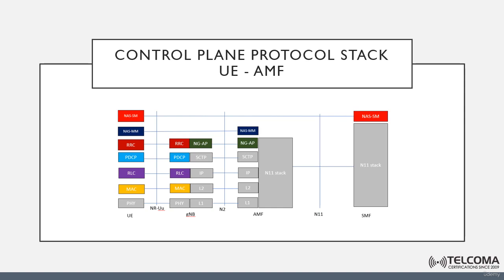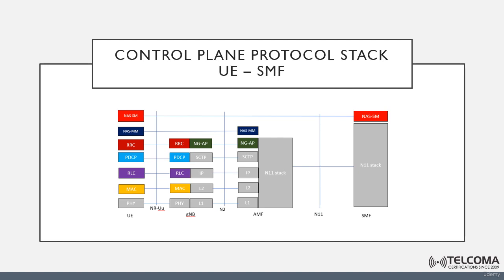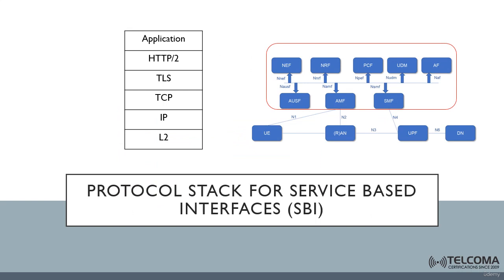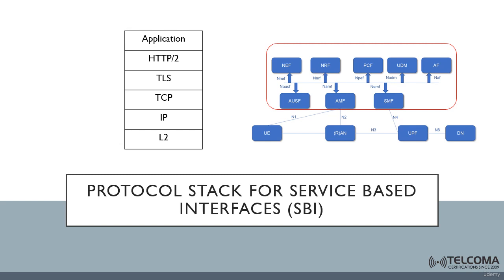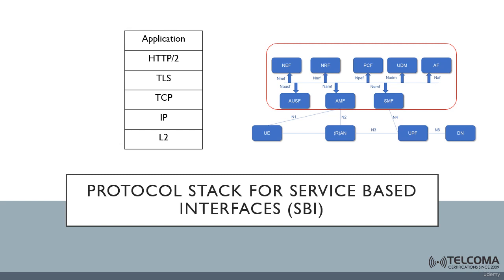Control plane protocol stacks in 5G